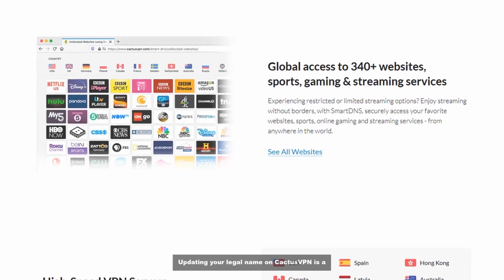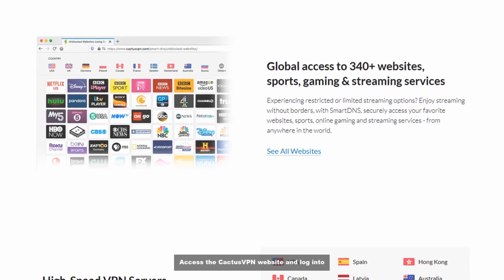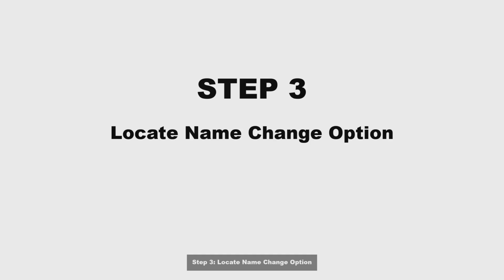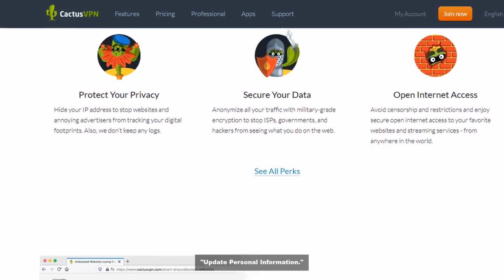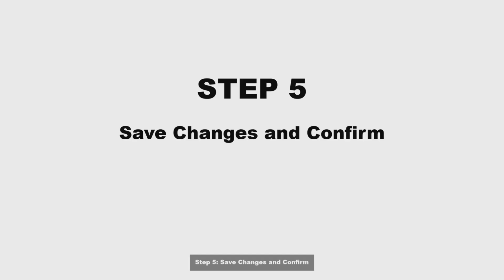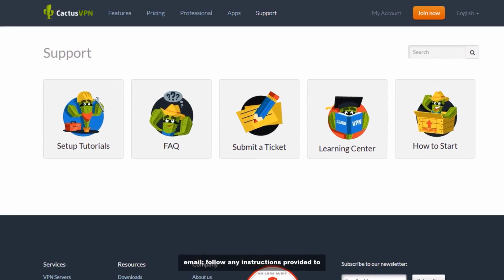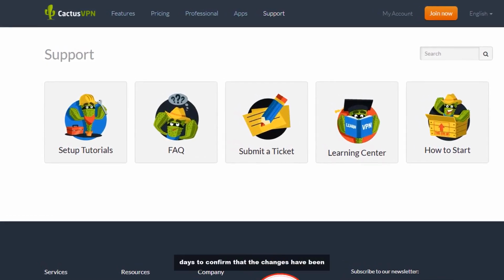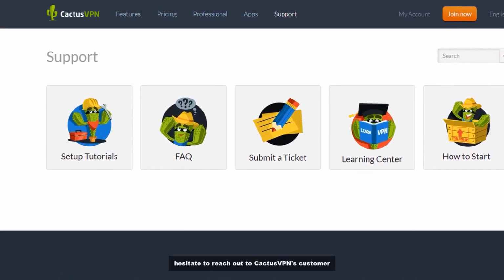How To Update Your Legal Name On CactusVPN 2026 (FAST METHOD)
In this video, we show you how to update your legal name on CactusVPN 2026 using a fast method. Whether you're looking to change your name for personal reasons or legal requirements, this guide will help you navigate the process quickly.